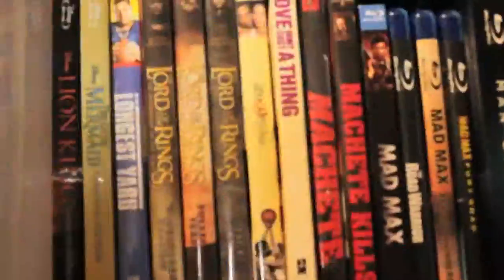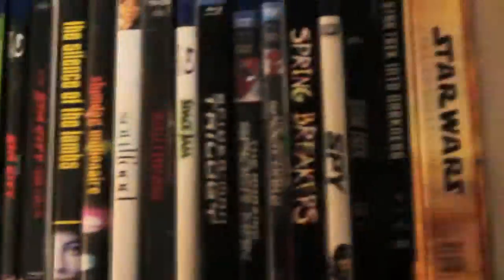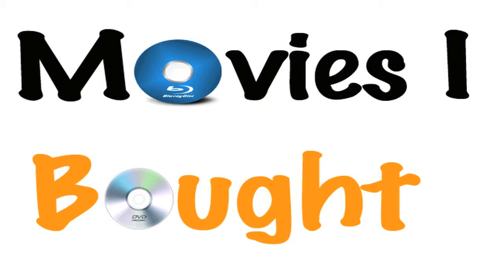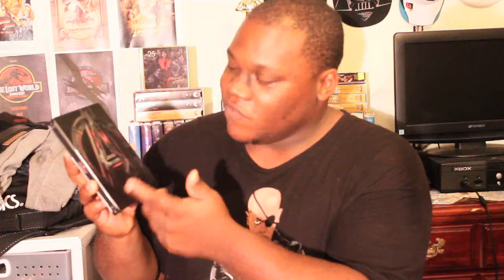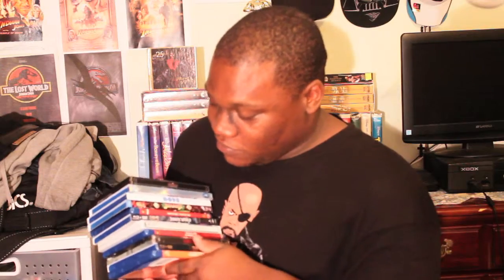Movies I Bought (Blu-ray Update) - October 2015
BRadford Lassiter of Lassiter Enterprises Give a rundown of all the Movies he brought during the month of October (2015).